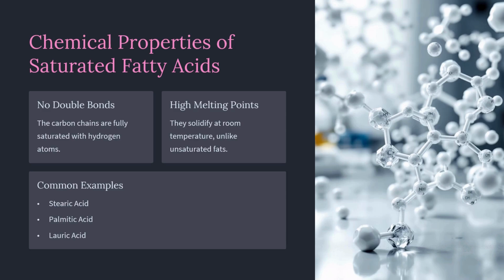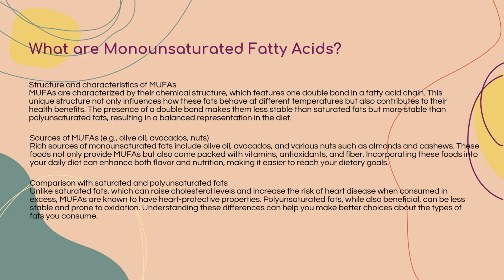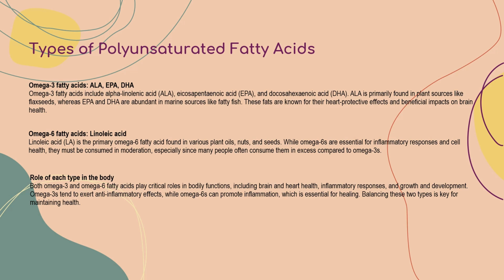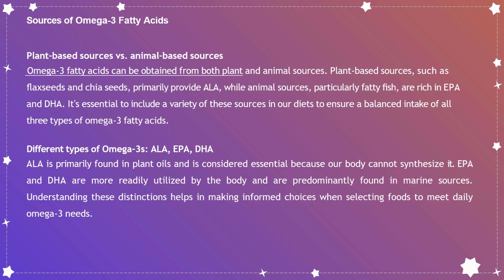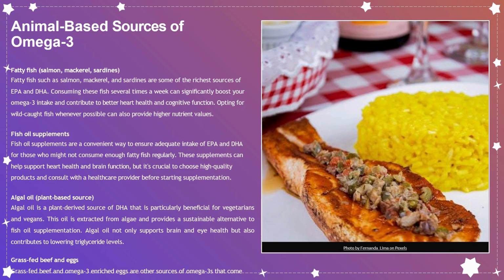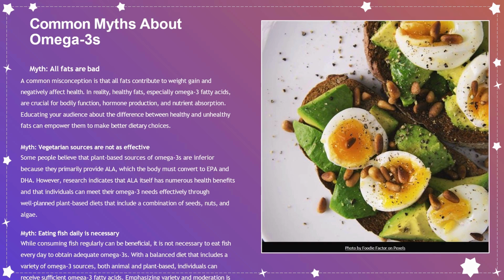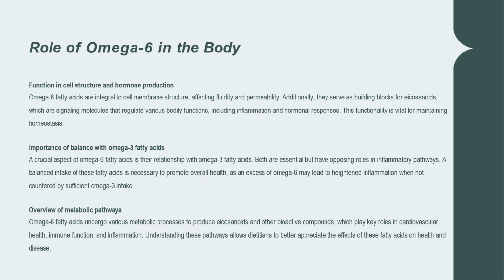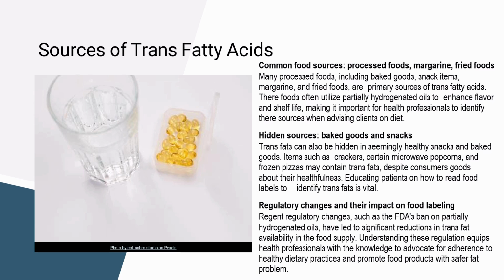Fatty Acids: Fat Burning Myths V/S Science Based Facts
Welcome to our in-depth guide on Fatty Acids – the essential building blocks of lipids and a critical component of human nutrition and cellular function!

In this video, you'll learn:
✅ What are fatty acids?
✅ The difference between saturated, unsaturated, and trans fats
✅ Structure and classification of fatty acids
✅ Their roles in metabolism and health
✅ Dietary sources and nutritional importance

Whether you're a student, nutrition enthusiast, or simply curious about what makes fats good or bad, this video breaks it all down in a clear and concise way!
🧬 Fatty Acids Explained | Types, Structure & Functions